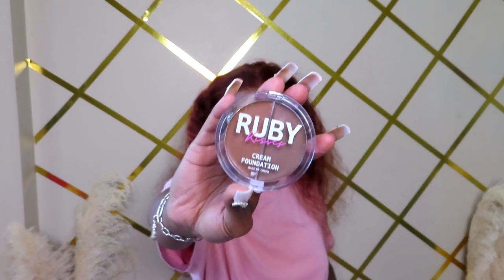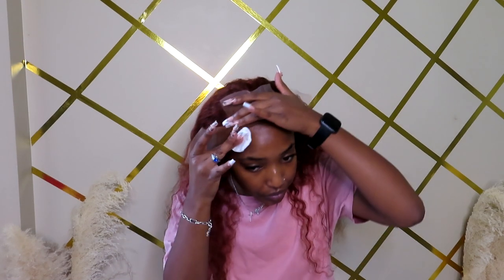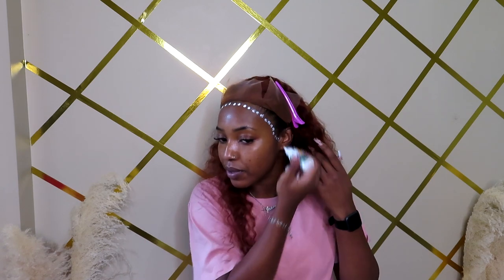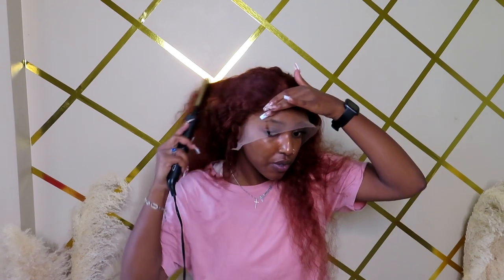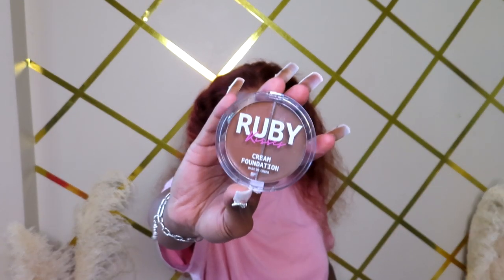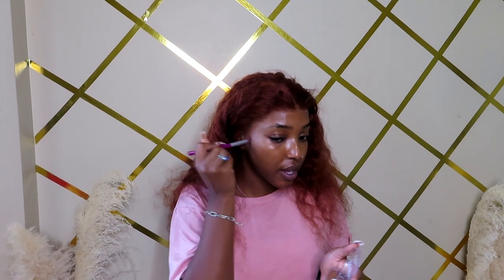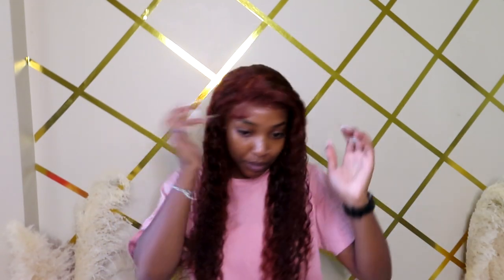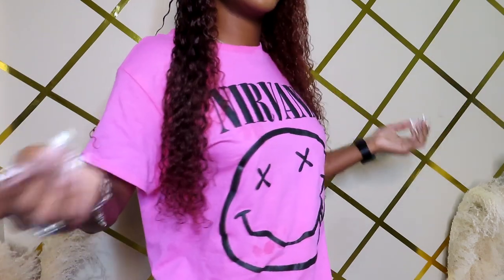PERFECT FALL WIG?! REDDISH BROWN AMAZON PRIME WIG | STEP BY STEP WIG INSTALL & TUTORIAL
The perfect fall wig??!!? Today’s video is a fall amazon prime wig install video where step by step installation of this reddish brown amazon prime wig is shown. It’s beginner friendly and the detailed install is perfect for those looking for a reddish brown fall wig from amazon prime. Be sure to watch until the end to get the full details on my opinion of this affordable fall wig! 🫶🏾

WIG IN THIS VIDEO:

EAGERA Reddish Brown Lace Front Wigs Human Hair 13x4 Reddish Brown Deep Wave Lace Front Wigs Human Hair for Women Reddish brown Curly Human Hair Wigs Pre Plucked With Baby Hair 150% Density 28inch

Foundation: Dior Forever Skin Glow Foundation SPF 15

Skin Guard: Esha Collage and Vitamin Infused Guard Grip Primer Vanilla 1.35 Oz

Holding Spritz: Fantasia Liquid Mousse Spritz

Cream Foundation: Ruby Kisses Cream Foundation 3D Face Creator 2-Color Foundation and Concealer

Holding Spray: ORS Super Holding Spray

Leave-In Conditioner: Lottabody, Love Me 5 in 1 Miracle Creme

Foam: Lottabody Coconut Oil and Shea Wrap Me Foaming Curl Mousse , Creates Soft Wraps, Hair Mousse for Curly Hair, Defines Curls, Anti Frizz, 7 Fl Oz

Wax Stick: EBIN NEW YORK 24 Hour Colored Sleek Stick_Natural Black 3pack | Sleek & Go, No Flacking, No Build Up and White Residue